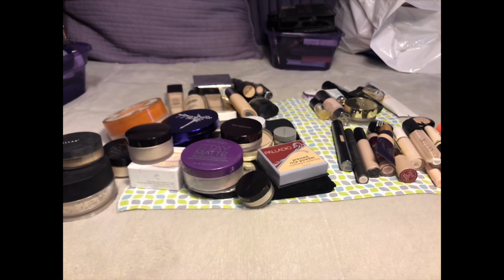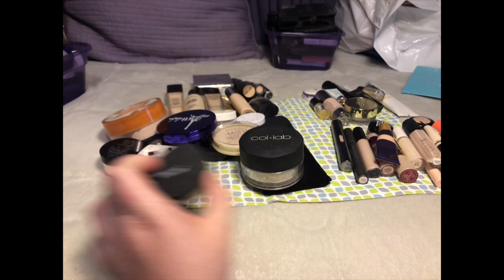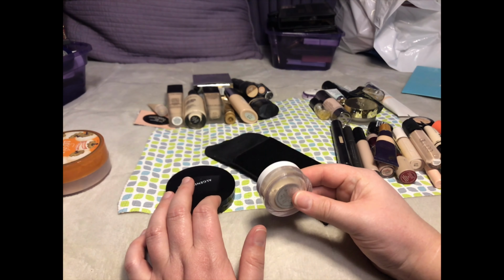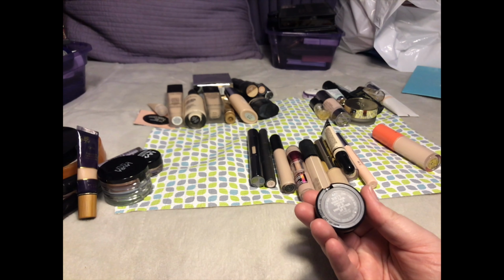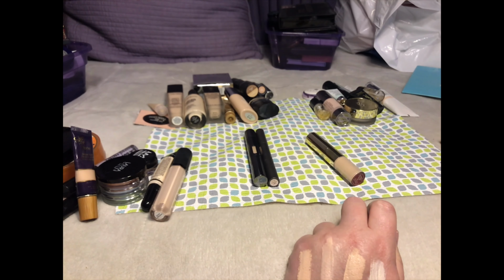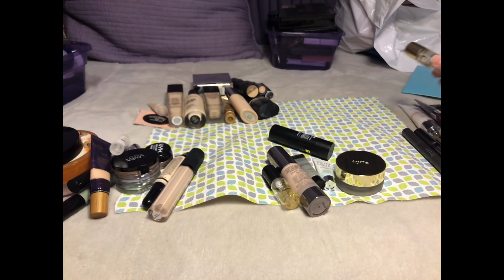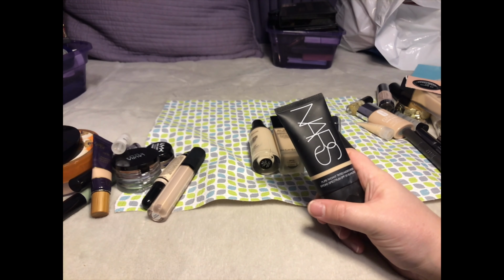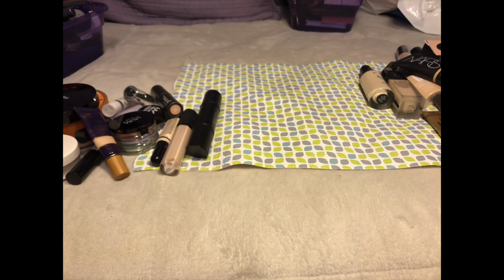Concealer, Foundation, Powder & Primer | Declutter!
Next round of declutter!